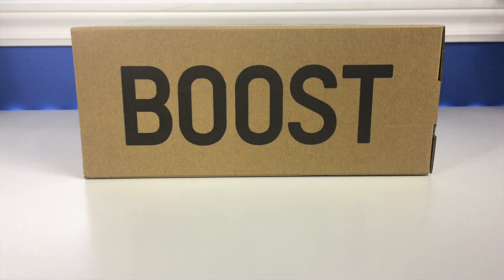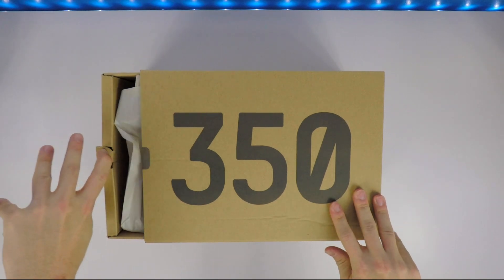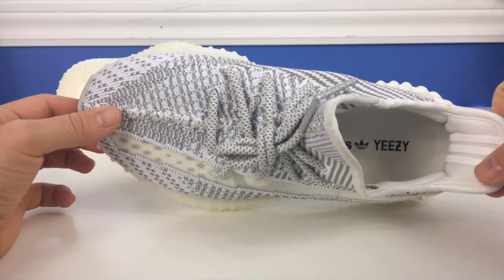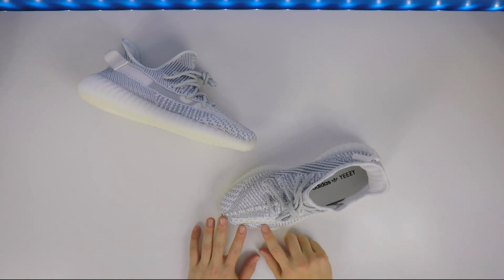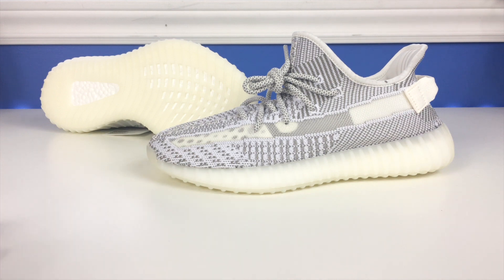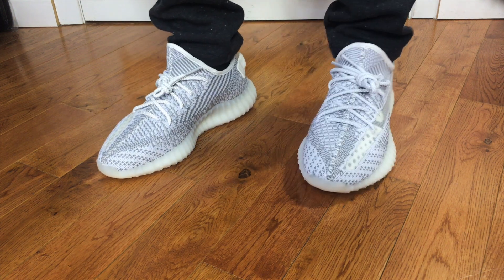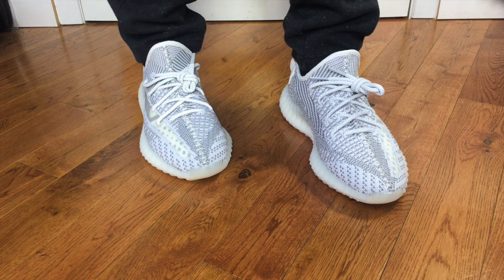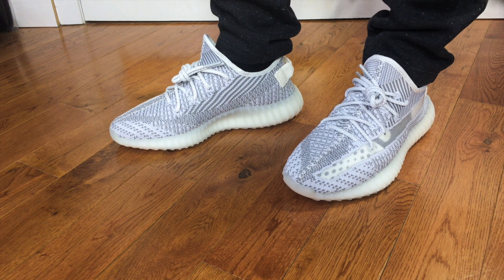Adidas Yeezy 350 V2 (STATIC) - Unboxing, Review & On Feet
This video unboxes, reviews, and takes an on feet look at the Adidas Yeezy Boost 350 V2 Static sneaker in the non reflective colourway. In my opinion it's a great way to end 2018. A sick pair of new 350s. Enjoy!

Camera 2: GoPro Hero 3 Black Edition
Other Camera: iPhone 6s Plus